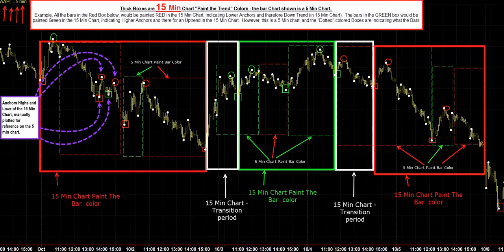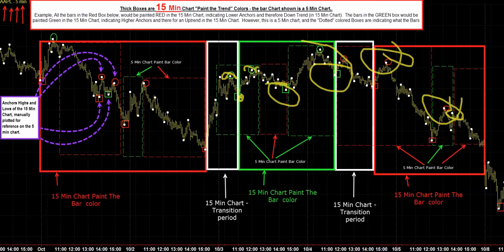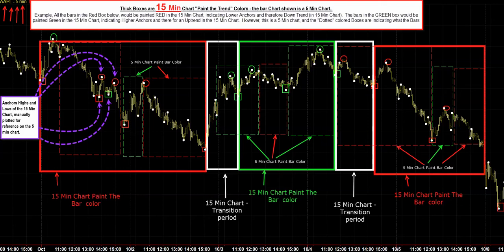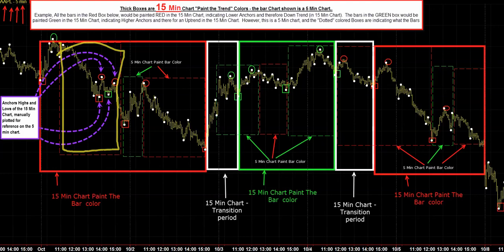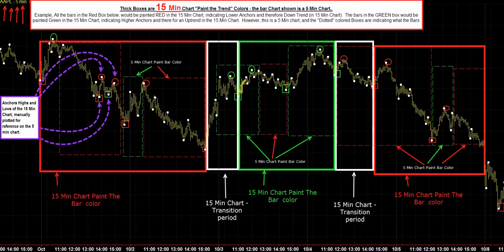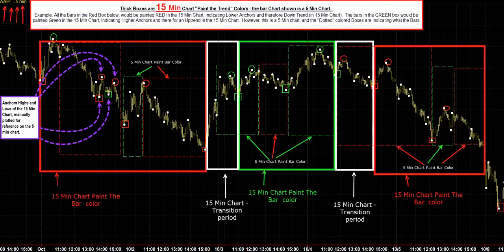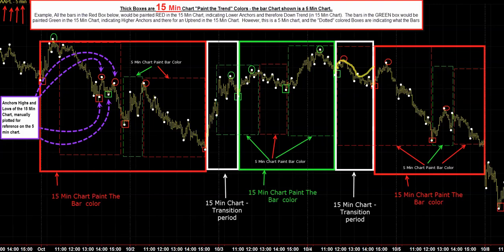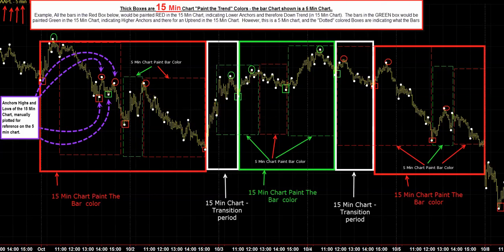Paint the Trend In Multiple Time Frames